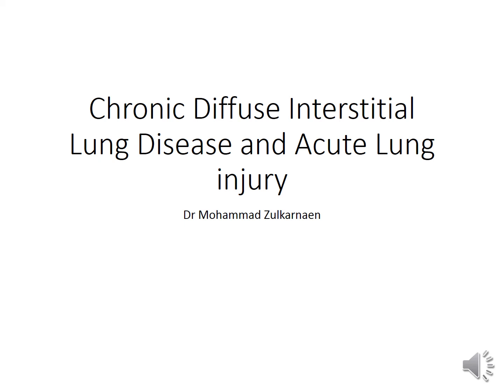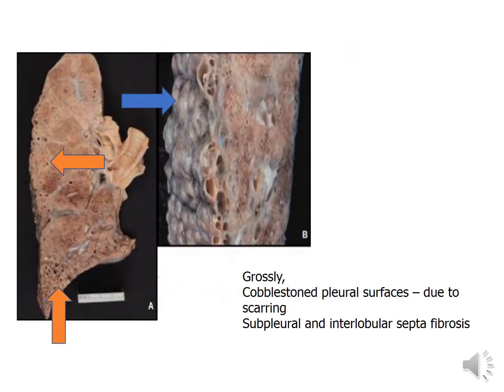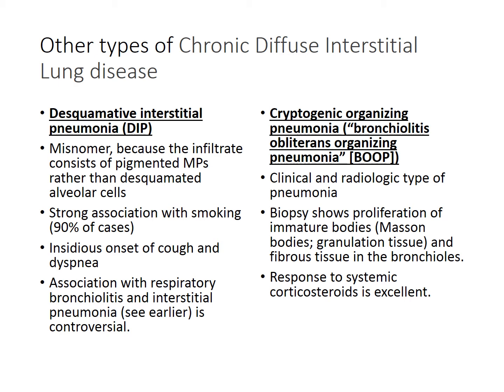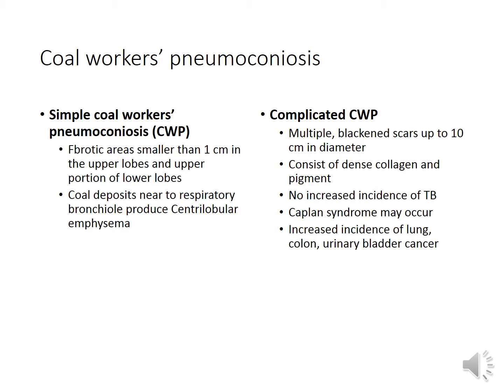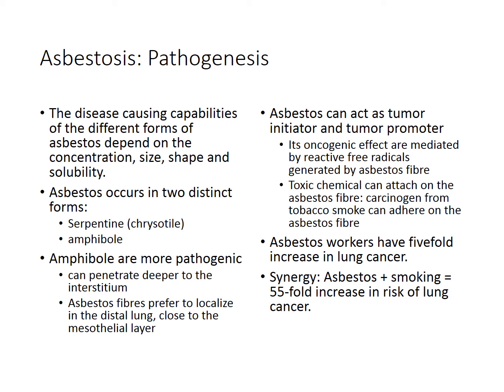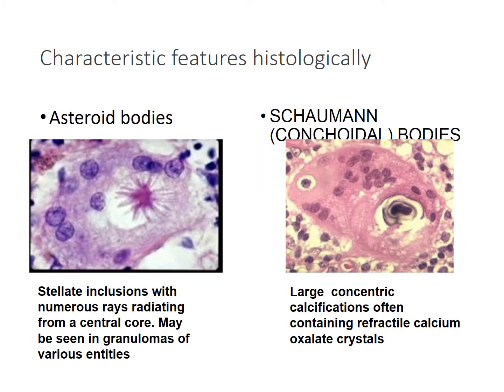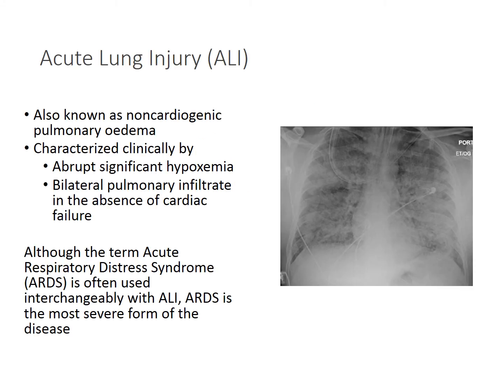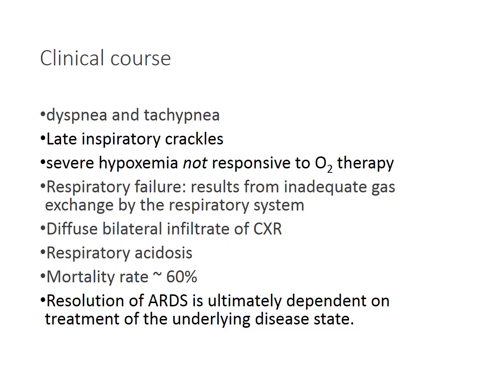Acute lung injury